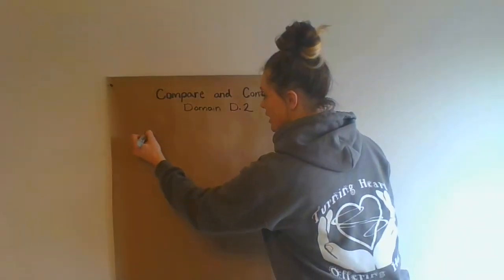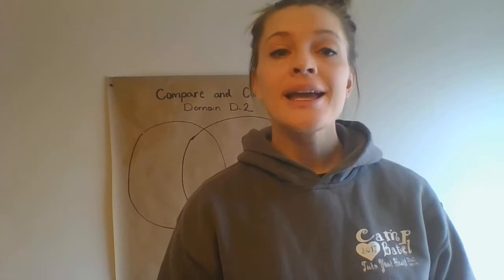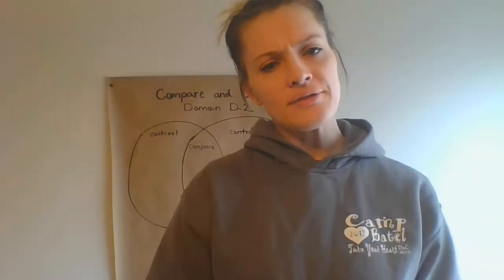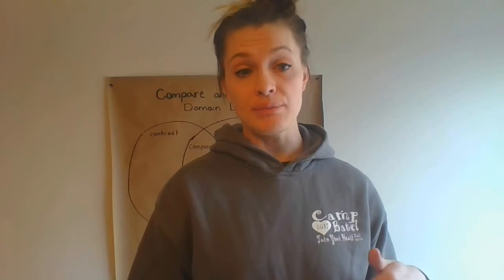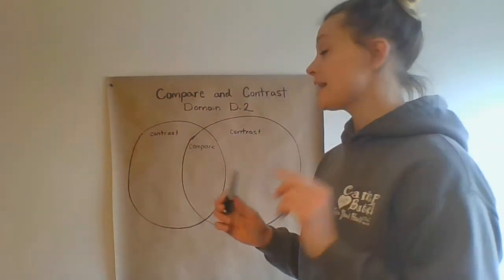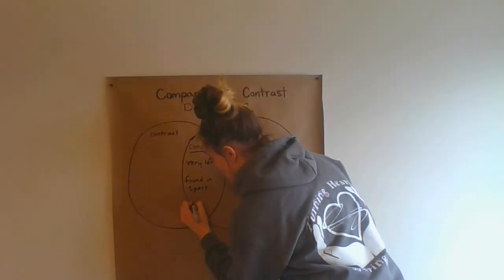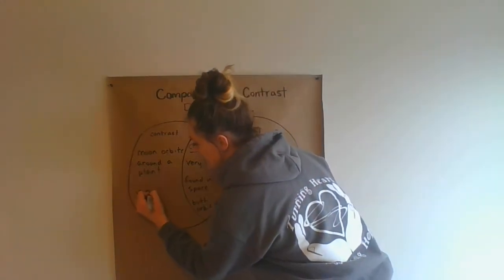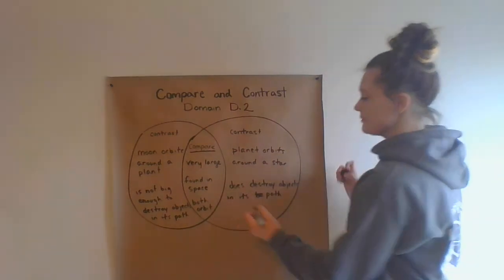Compare and Contrast D 2